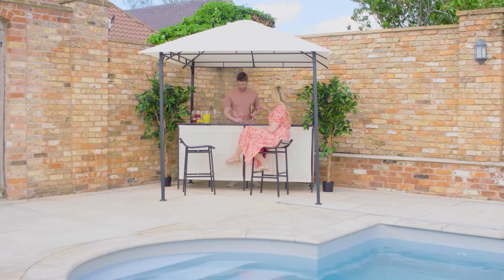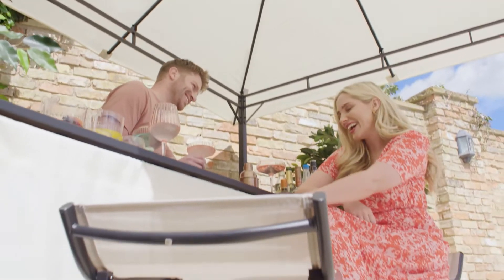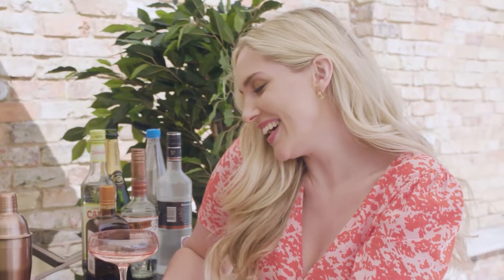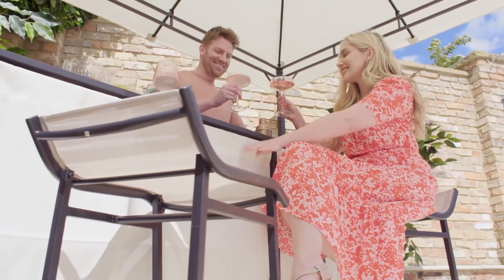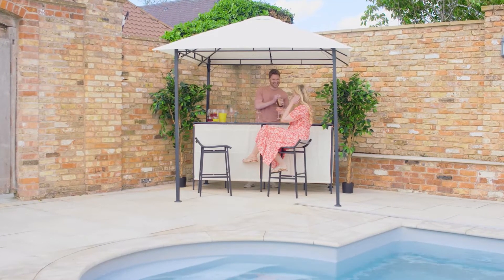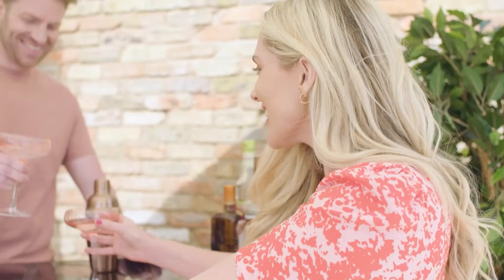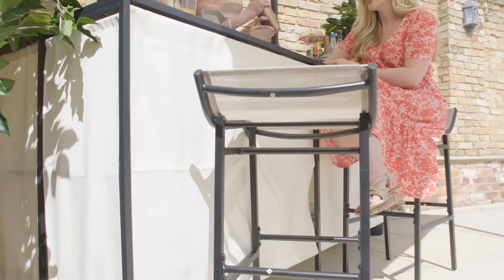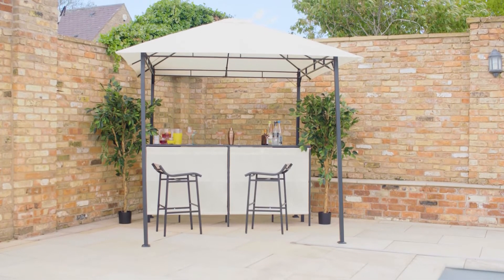Bar Gazebo & Two Chairs - Cream | The Range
Turn your back garden into a high-class, private resort with the Bar Gazebo & Two Chairs. using cream tarps and canopies to give the impression that it's bathed in warm sunlight no matter the weather, this bar will be ideal for anyone who adores throwing summer garden parties.

Guests can sit in the two included chairs, while you chat away and ensure everyone is fully fed and watered, topping up drinks from the bottles you have stashed behind the bar.